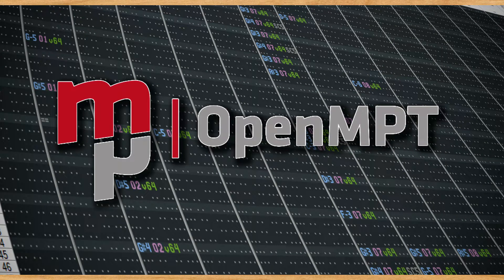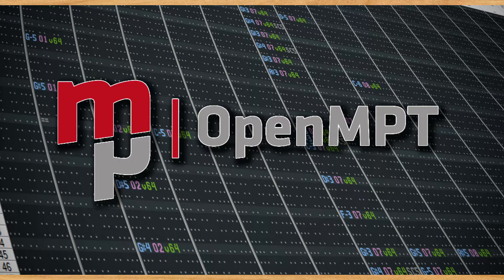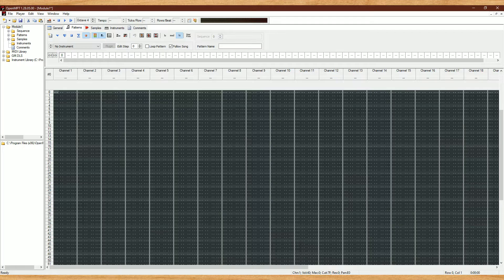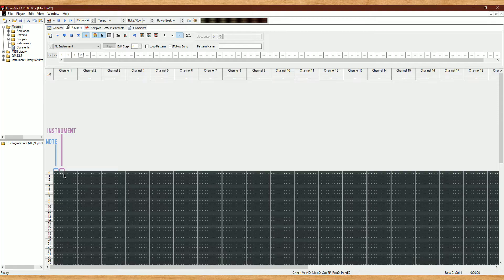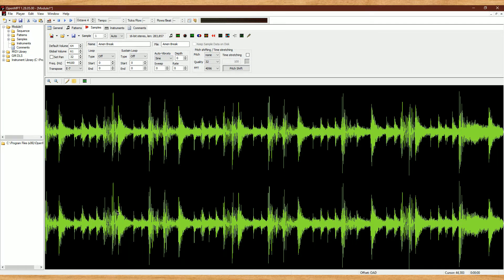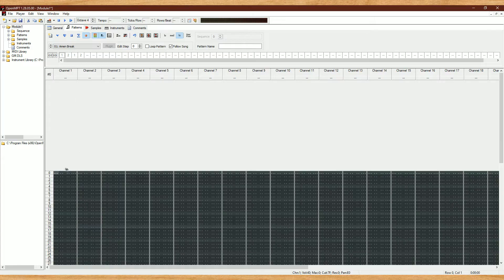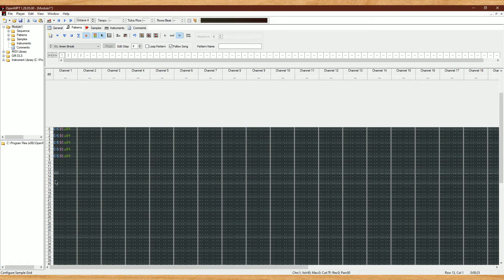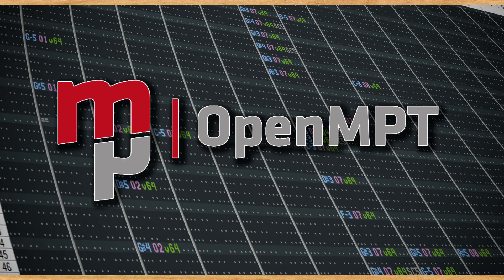OpenMPT: the basics, and how to use trackers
A lot of people have asked me about this whenever I share some of my unreleased electronic music on some servers and the moment they know I use a Tracker - they want to know more about them and how they work. In this guide, I'll show the basics of my favourite Tracker: OpenMPT.

This video is intended for people who are new to Trackers and/or OpenMPT. Hopefully it'll serve as a guide to help as many people get started into using a Tracker. I've been there myself, and Trackers seemed very difficult to understand at first glance, but once you get engaged with them, they become a wonder to work with. I've definitely improved my music and skills a lot ever since I started using OpenMPT, and a lot of people ask me about it whenever I share my music to friends and music servers so I thought I'd do a general guide to explain all of the basics needed to get started. This tutorial is for OpenMPT, but the basic concepts of how a Tracker works should apply to all of them aswell.

Special thanks to Emma Essex for having introduced me into this program and having taught me the basics that got me started on it. I wouldn't be where I am today without their help!

0:00 INTRODUCTION: What's a Tracker? Why use it?
1:00 THE PROGRAM: How to use it? Concepts!